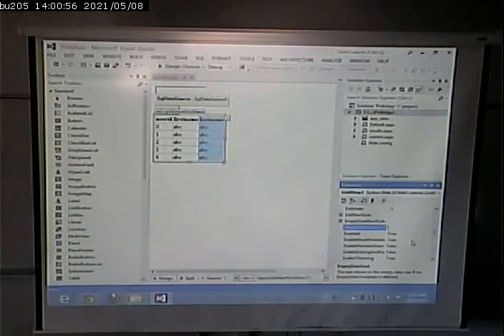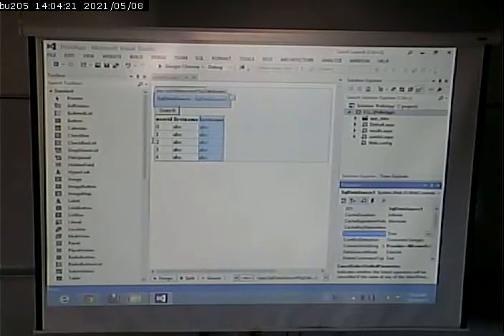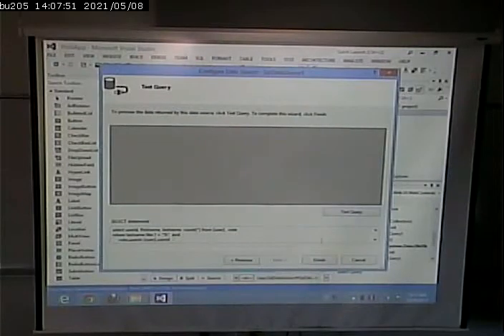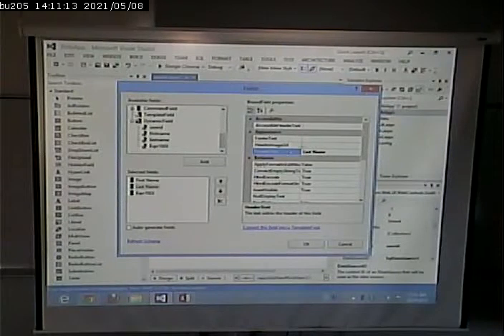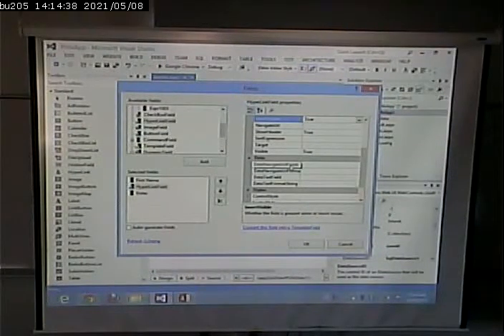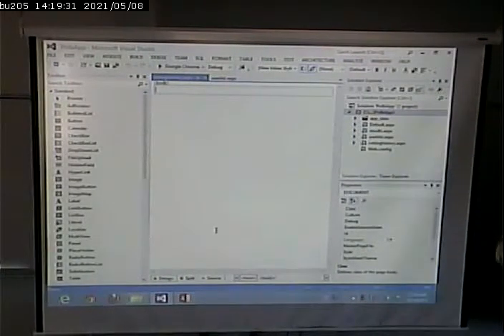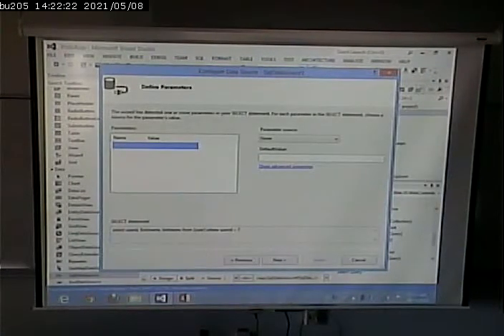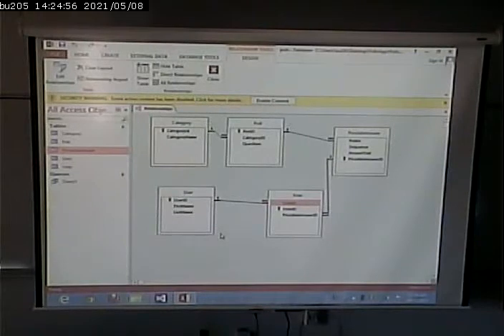CISS243 - Web Database Integration - Fall 2013 - October 29, 2013 - Part 2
Solution to 10/24 Activity